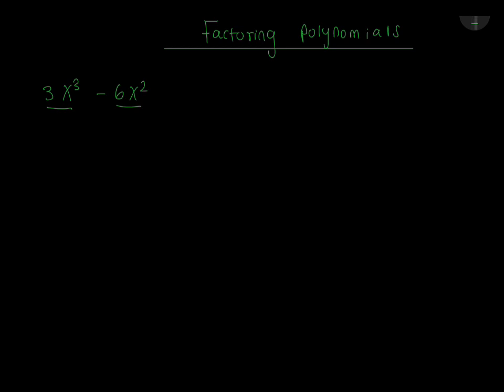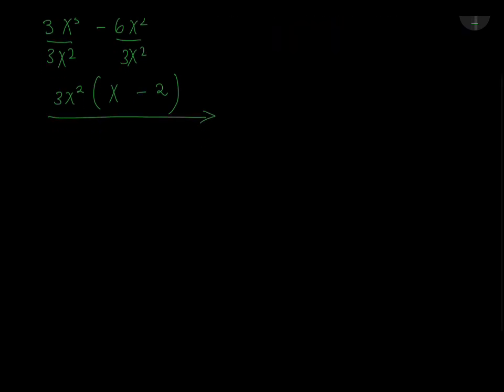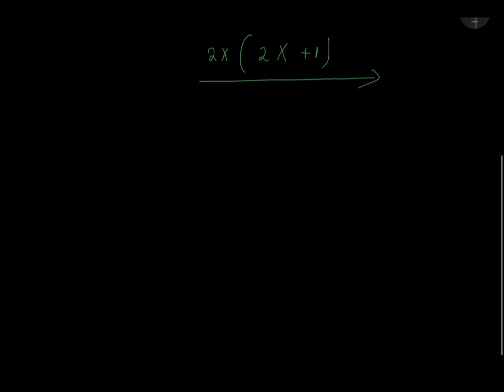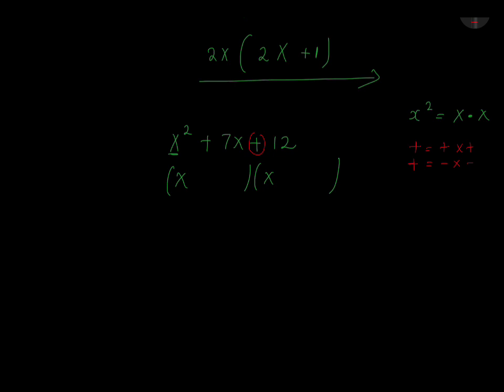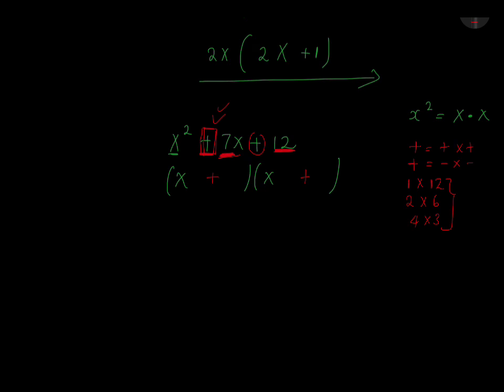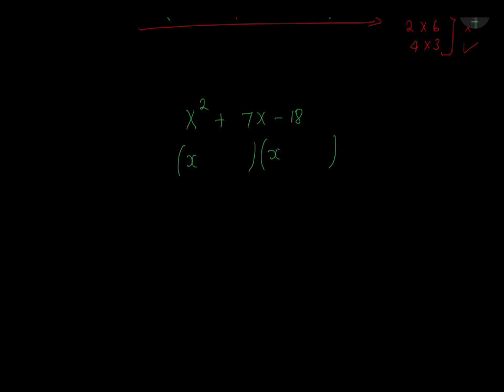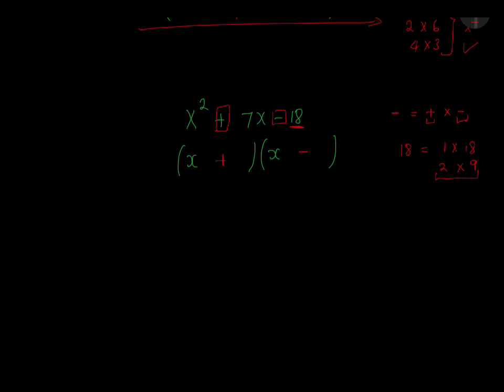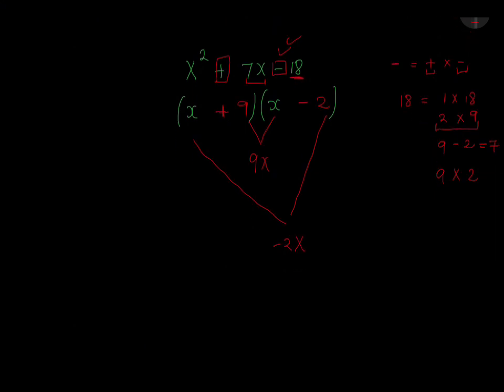How do we factorize in an easy way 🤔